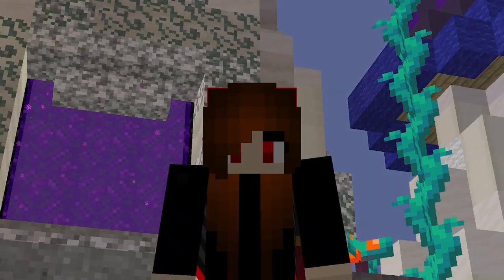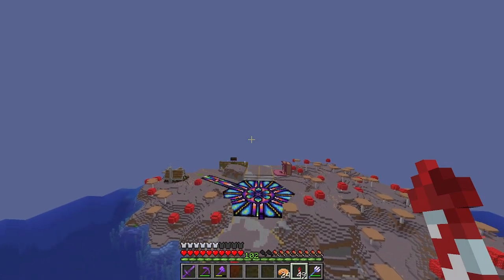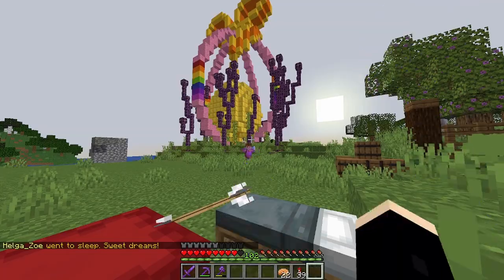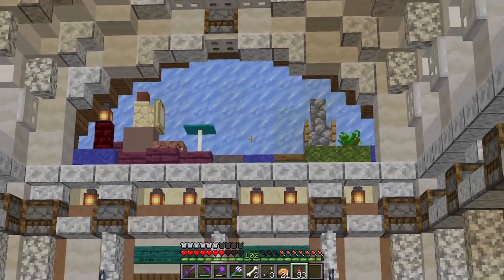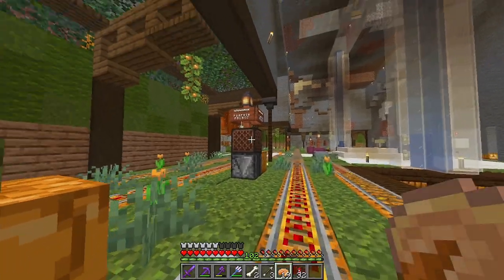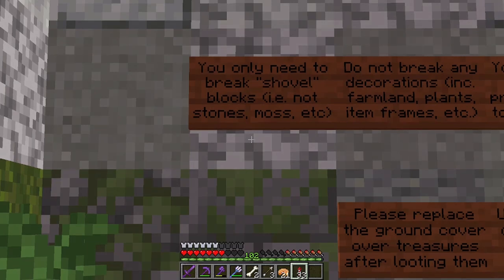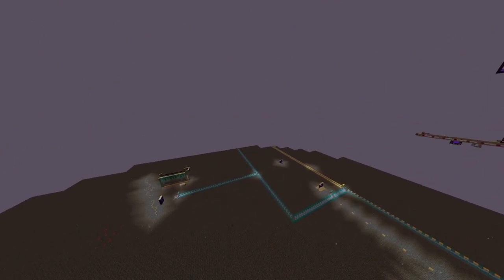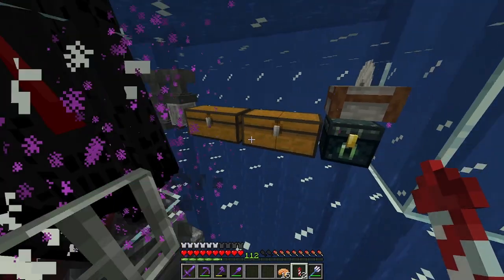Meerkats from Mars 1: Episode 2 - Community Projects Tour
Zoey welcomes you all to the Meerkats from Mars Minecraft SMP Server!

Reference Builds:
Please note I've only included references for buildings I know were based on others' designs.